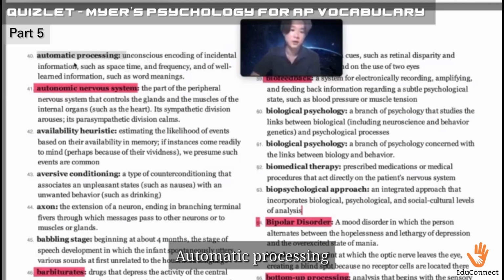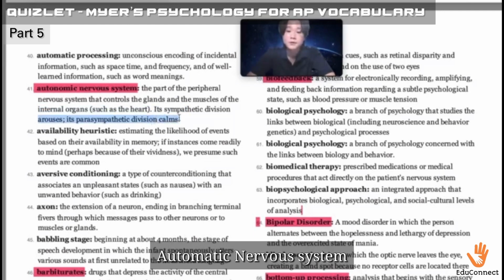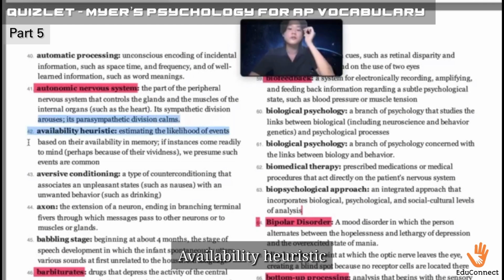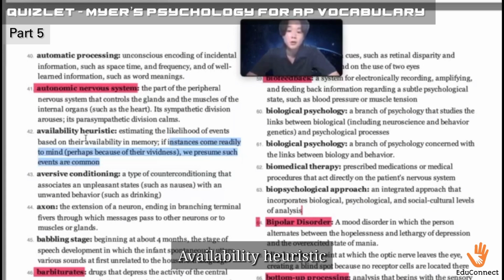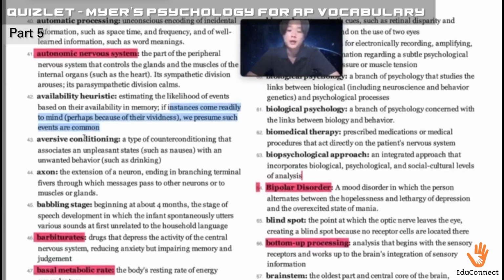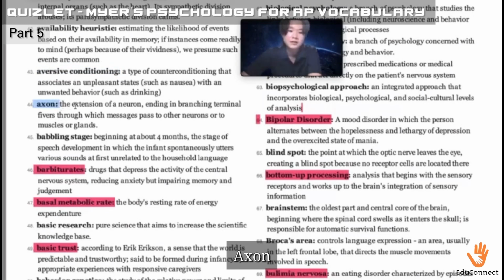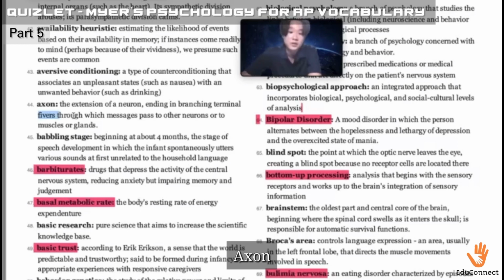Liam's AP Psychology: Myer's Psychology for AP Vocabulary Part 5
In this video titled "Liam's AP Psychology: Myer's Psychology for AP Vocabulary Part 5," Liam covers key vocabulary terms from the AP Psychology curriculum using the "Myer's Psychology for AP" textbook. He explains concepts, provides definitions and offers insights to help viewers grasp fundamental psychological principles for their AP exam preparation.